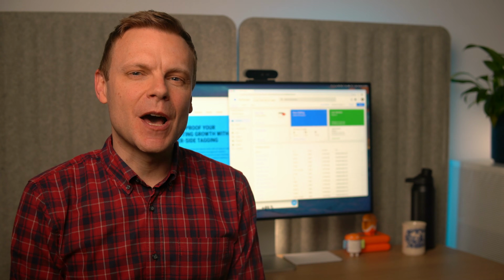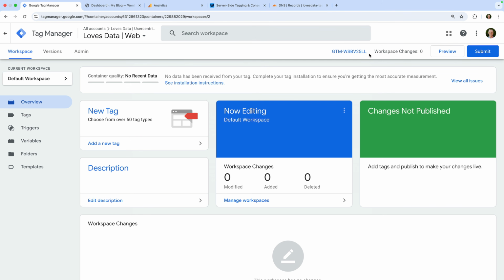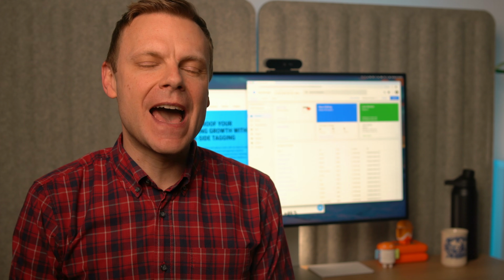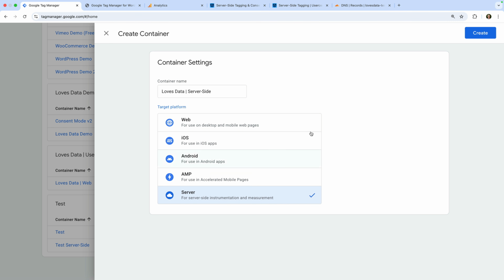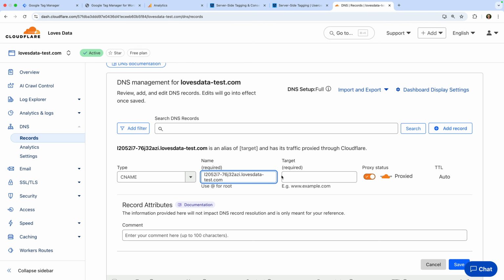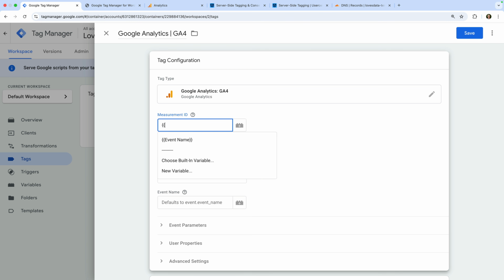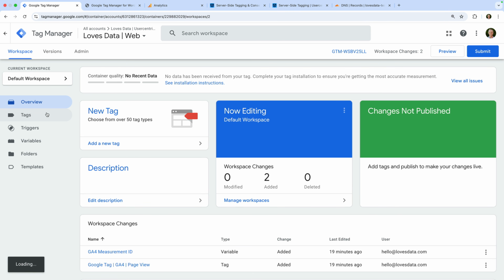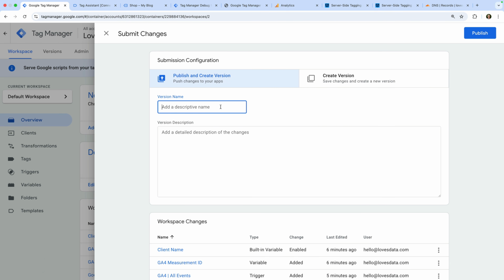GTM Server-Side Tagging Made Easy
Learn how to set up Google Tag Manager (GTM) Server-Side Tagging using Usercentrics. This step-by-step tutorial walks you through the full process – from creating your GTM containers to configuring a custom domain – so you can take advantage of faster page performance, more accurate data, and improved privacy controls.

We’ll start by creating a web container and connecting it to your server-side container. Then we’ll set up the Usercentrics Server-Side Tagging solution, configure your custom domain, and connect everything to Google Analytics 4 (GA4). You’ll also see how to preview and test your setup to make sure your data is flowing correctly.

Server-side tagging helps you future-proof your analytics and marketing setup. By moving your tags from the browser to a secure server, you’ll see cleaner attribution, stronger privacy compliance, and better data quality across GA4, Google Ads, and other tools.

JUMP TO A TOPIC:
00:00 Introduction
01:12 Creating a GTM web container
06:26 Setting up Usercentrics Server-Side Tagging
08:49 Creating your server-side container in GTM
10:15 Configuring a custom domain
14:26 Connecting GA4 to your server-side container
18:54 Previewing and testing your setup
20:58 Conclusion